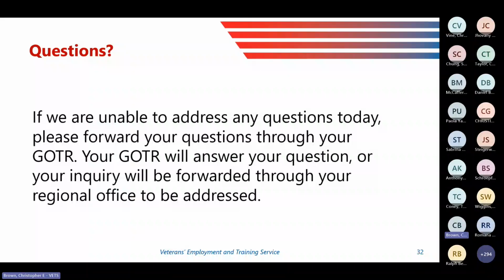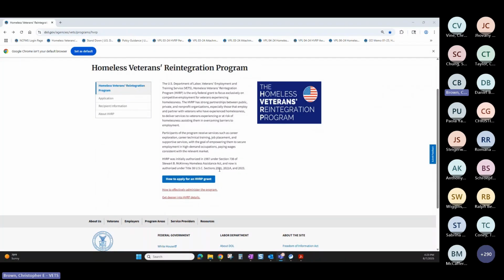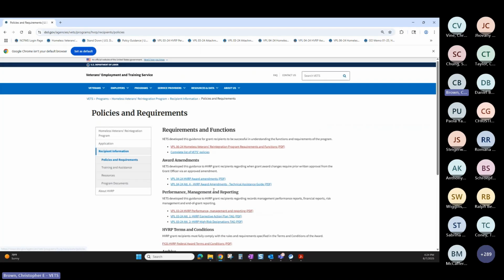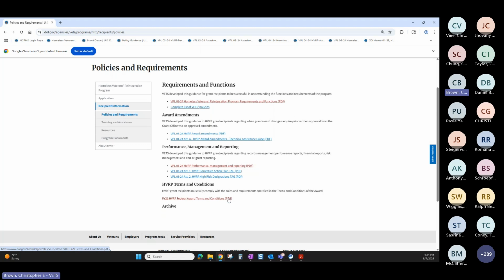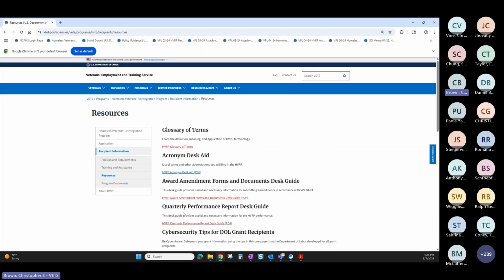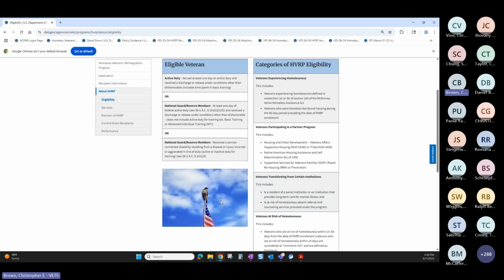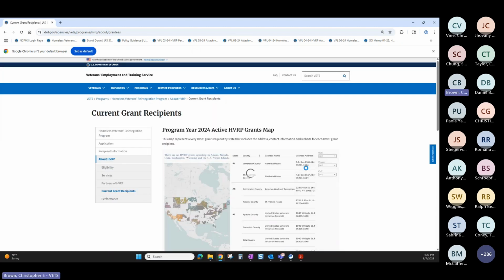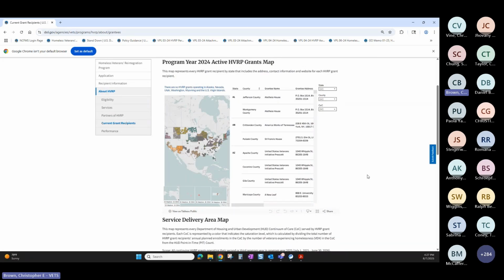2025 HVRP National PAC - Day 3: HVRP Website Walkthrough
This session provided a walkthrough of the new HVRP website, which can be found through the following